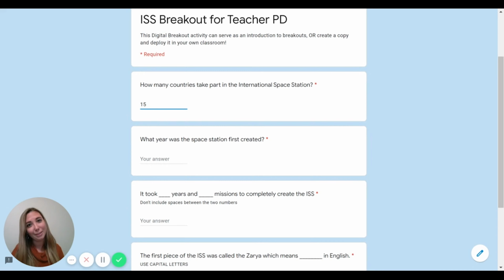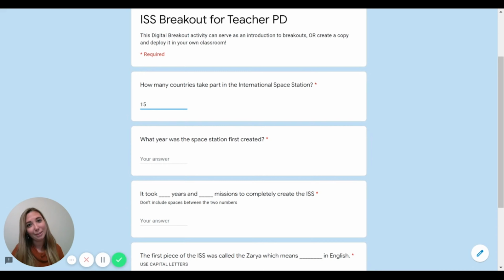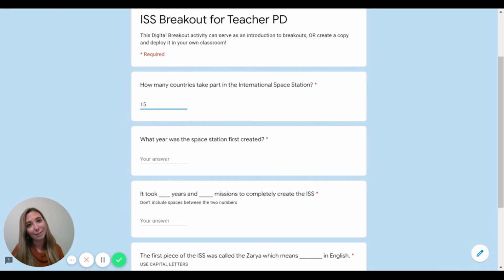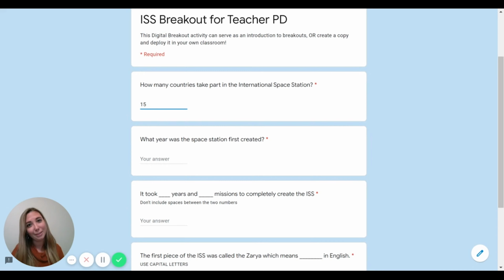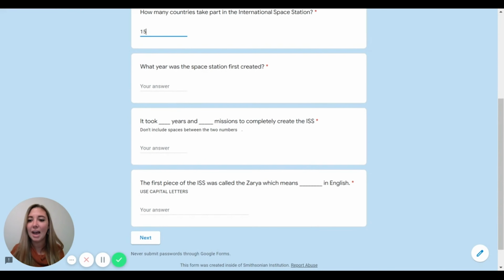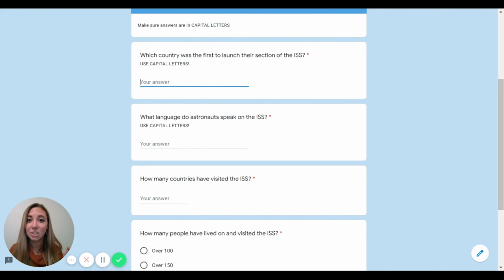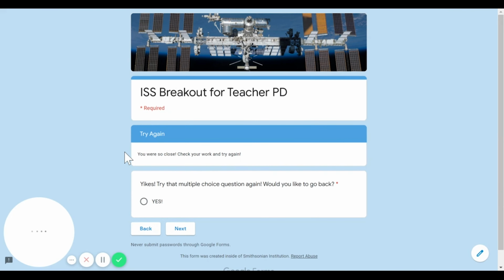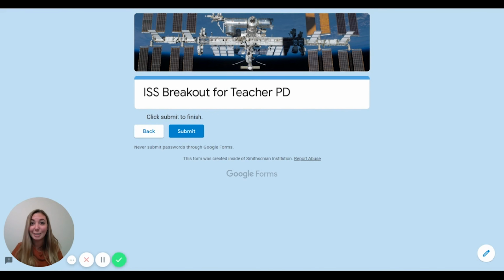Teacher Resources: Astronaut Cooperation and Virtual Breakouts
Teamwork really does make the dream work. The International Space Station took ten years and over thirty missions to assemble. Learn about the countries and agencies that worked together to build and work in the ISS, then challenge your students to collaborate in a virtual breakout room.